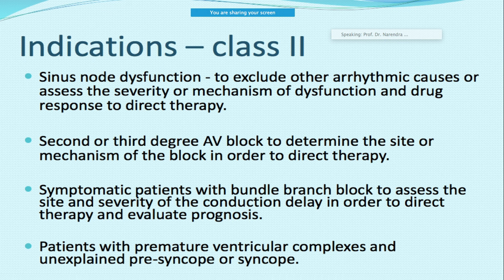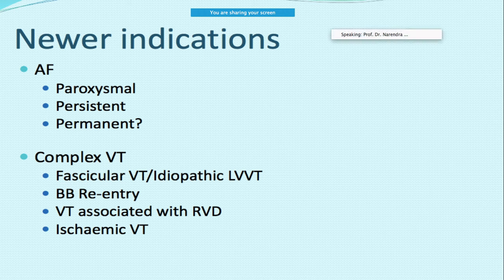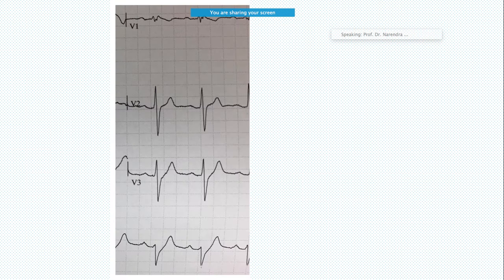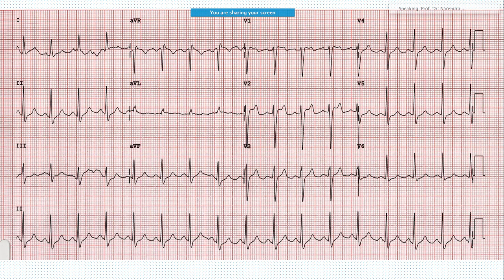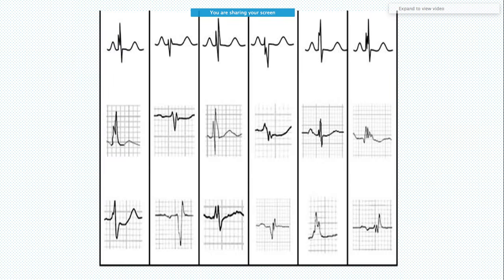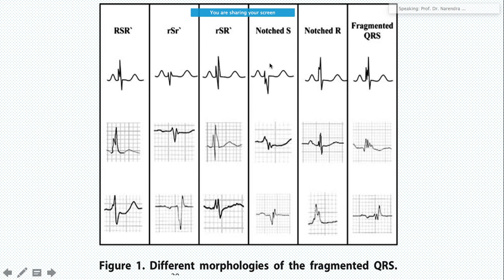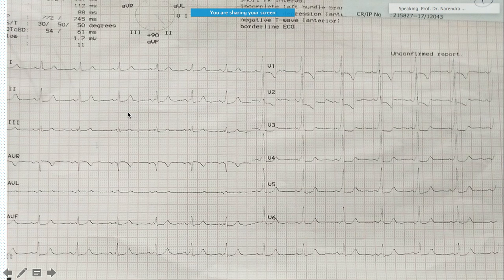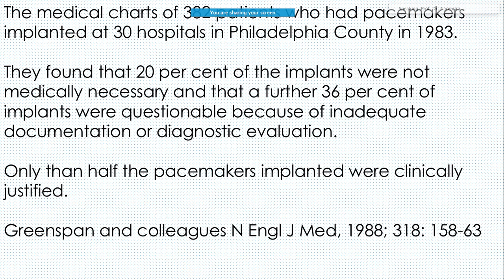Basics of EP study and Why EP study should be done ? epstudy ablation Dr Narendra Kumar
by expert speaker - Dr Narendra Kumar  consultant Cardiologist and electrophysiologist

Follow below link to get more online certificate courses